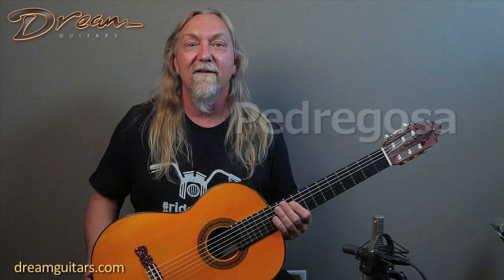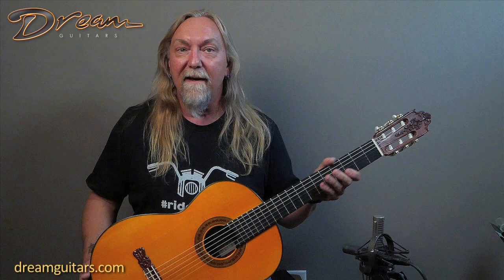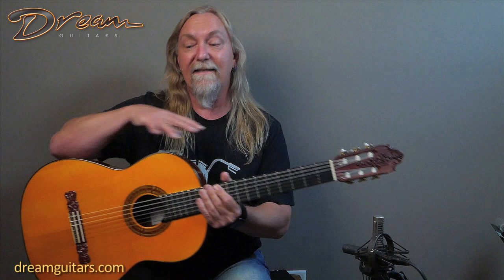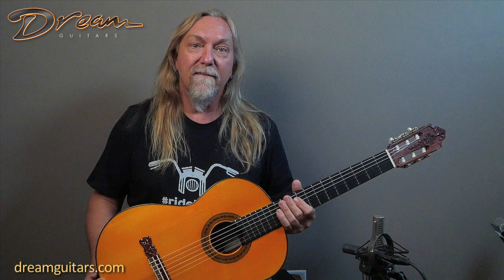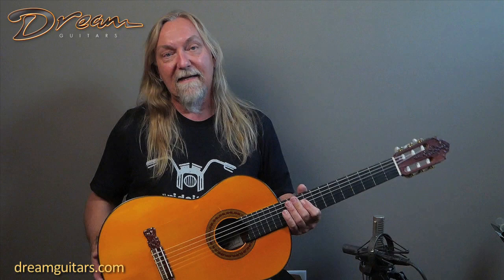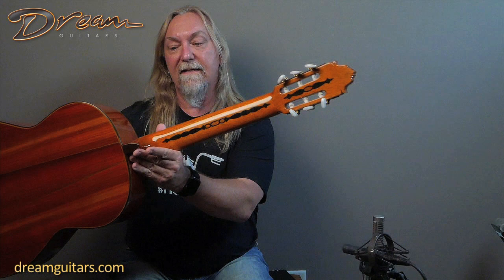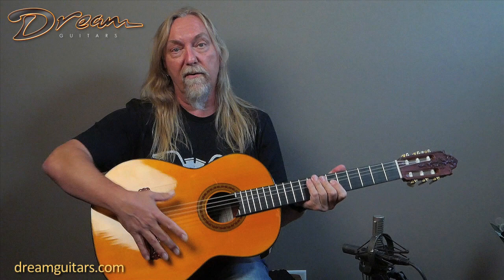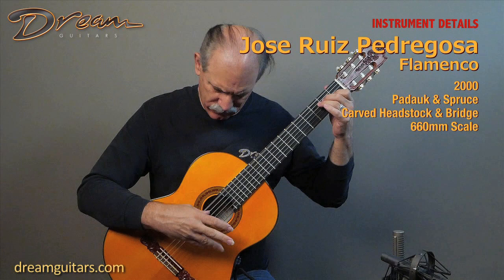2000 Jose Ruiz Pedregosa, Padauk & Spruce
Pedregosa learned his craft from José Peña Fernandez, one of the greats in the Flamenco guitar world. His unique carvings and beautiful appointments made his guitar stand out as much as his bold tone. This guitar is very lively and beautiful, certainly a lifetime guitar for any serious player.